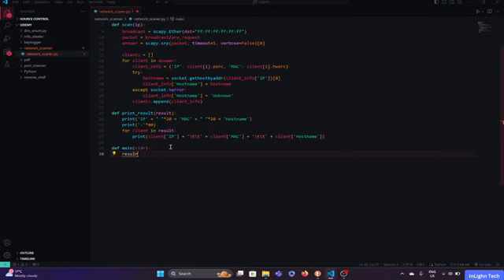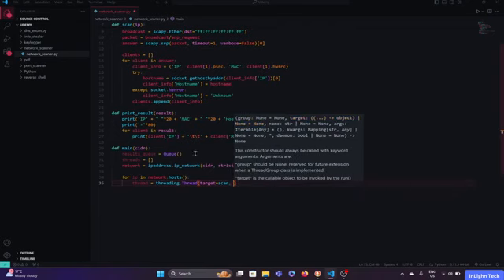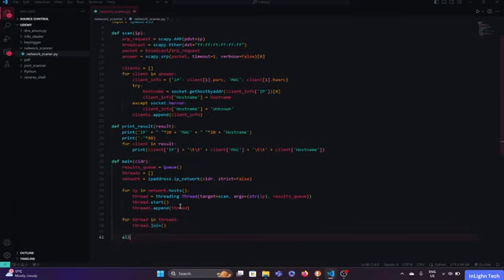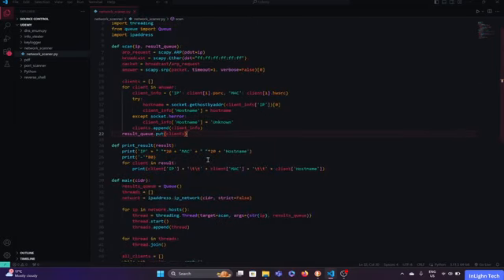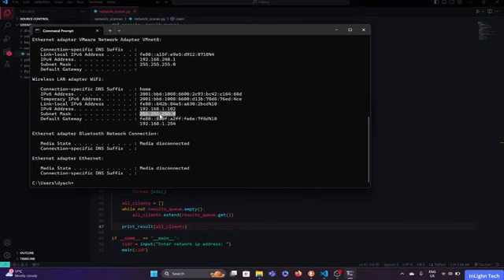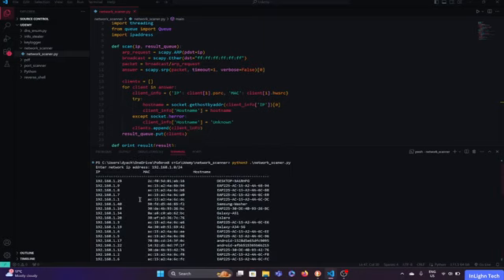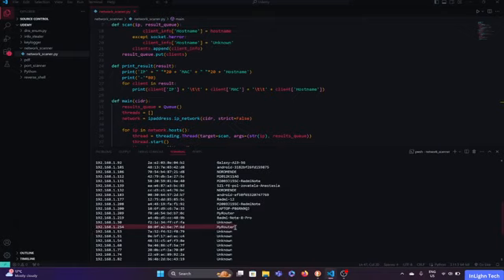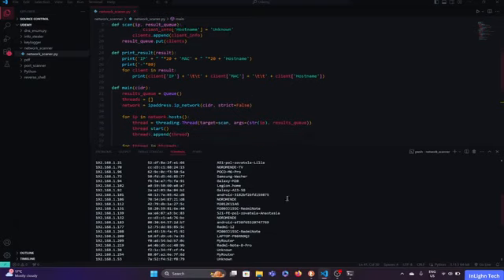Working With Threads in Programming | Multithreading Explained Simply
Learn how to work with threads in your program and boost performance using multithreading. In this tutorial, we explain what threads are, how they work, and how to use them effectively in real programming languages like Python, C, Java, and C++.

This video covers the basics of creating threads, managing them, synchronizing data, preventing race conditions, and understanding when multithreading is useful.

🔍 In this video you will learn:

✔ What threads are
✔ How multithreading works
✔ Creating and running threads
✔ Thread lifecycle
✔ Synchronization (mutex, lock, semaphore)
✔ Avoiding race conditions & deadlocks
✔ When to use threads vs processes

Perfect for programming beginners, software developers, and computer science stu
working with threads

multithreading tutorial

how threads work in programming

threading in python

threading in java

process vs thread

multithreading for beginners

programming basics threads

thread synchronization